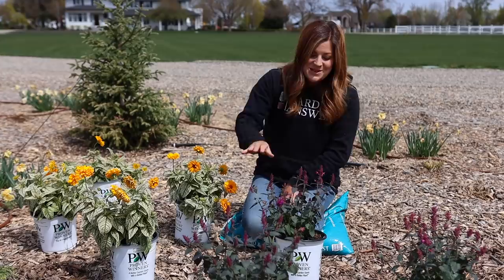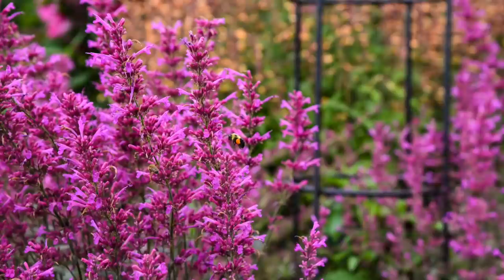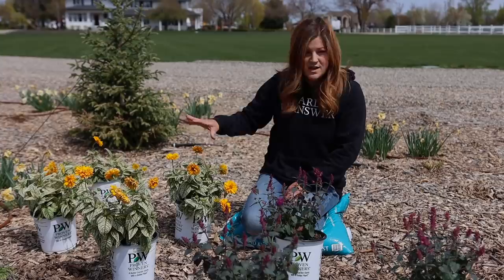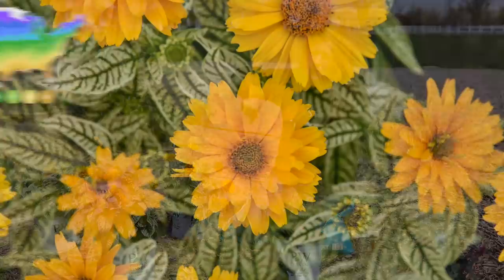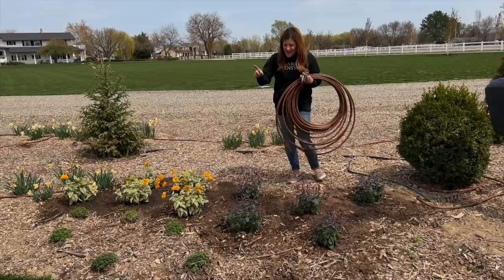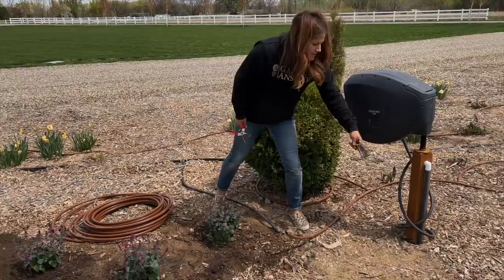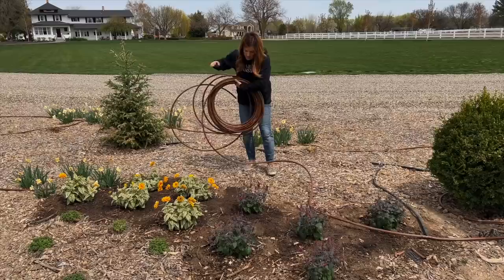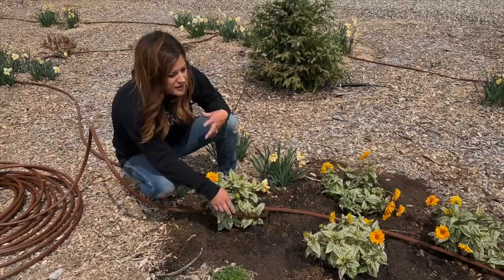Two New Perennials for 2023: Heliopsis & Agastache! 💚🌿💚 // Garden Answer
🌿MAILING ADDRESS🌿
Garden Answer
580 S Oregon St